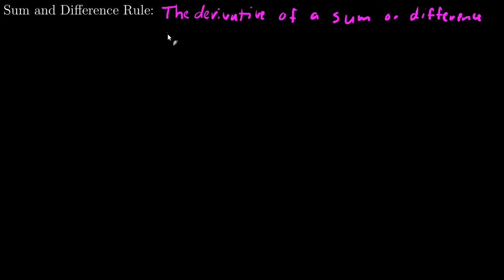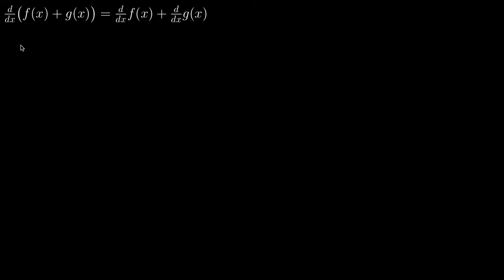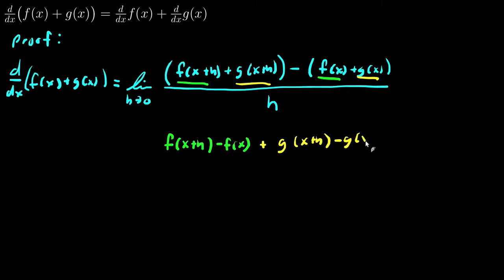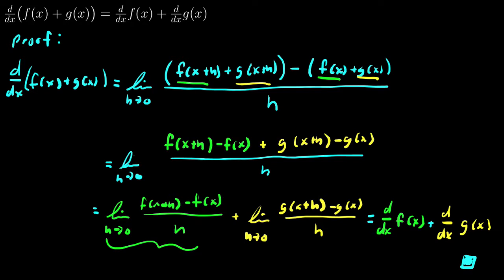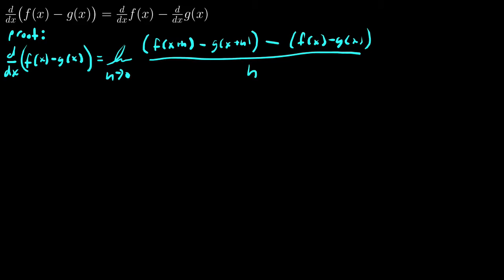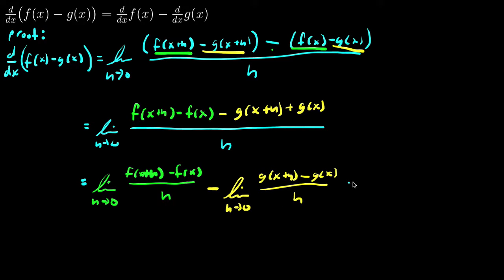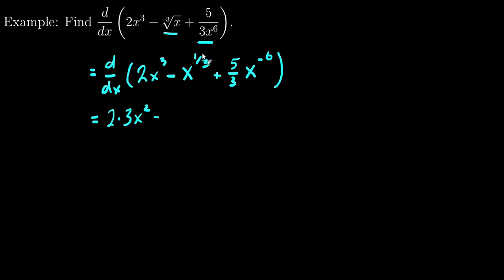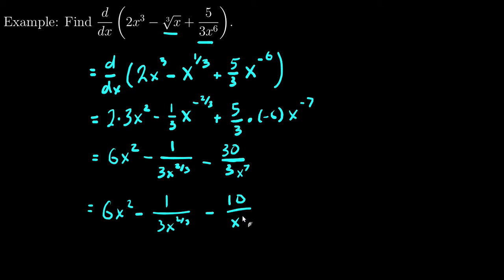Derivatives: Sum and Difference Rule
In this video we explore how to take the derivative of a sum or difference of functions.  We also prove the sum and difference rule.

Sum and Difference Rule: 0:06
Proof of the Sum Rule: 2:16
Proof of the Difference Rule: 5:19
Example: 8:38